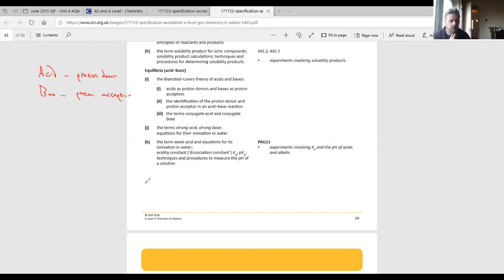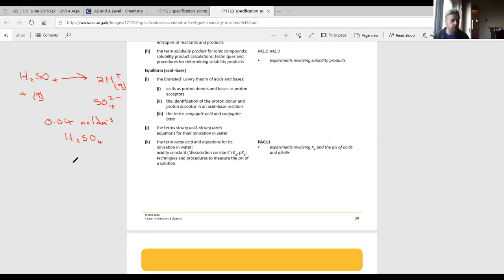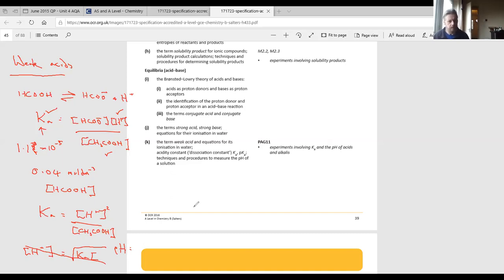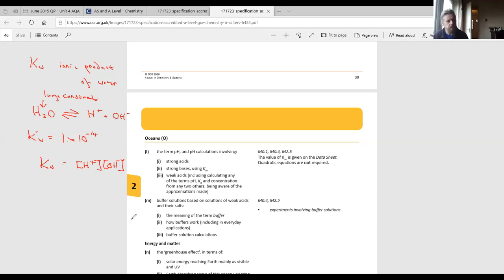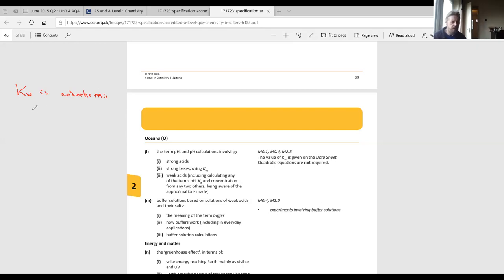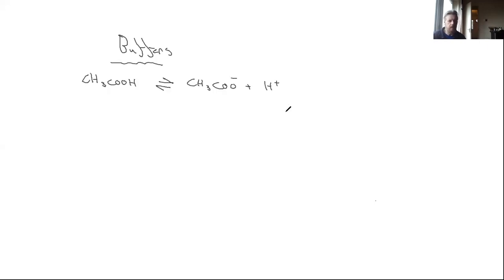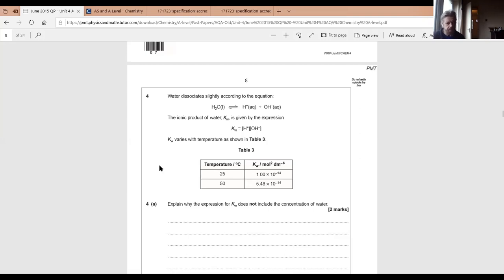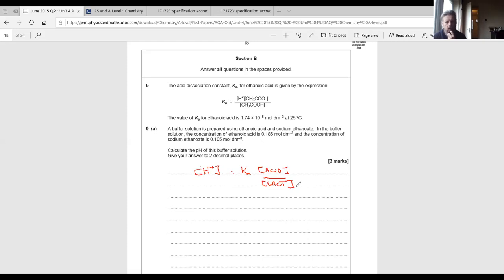Acids bases and buffers with Izzy.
We cover this topic including examples